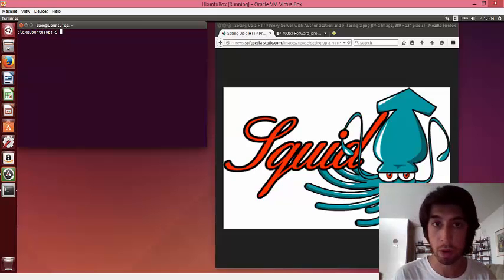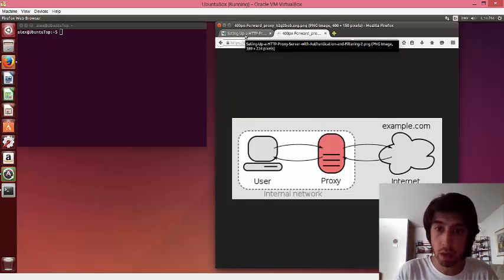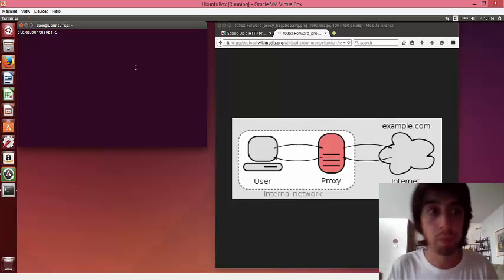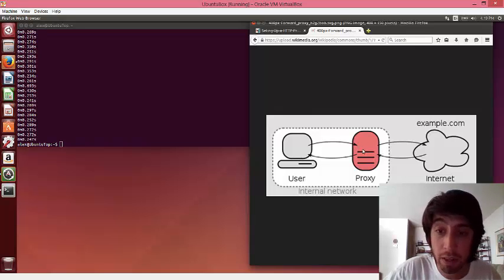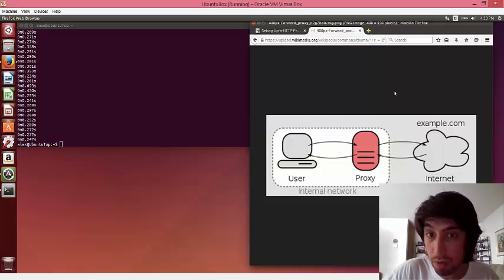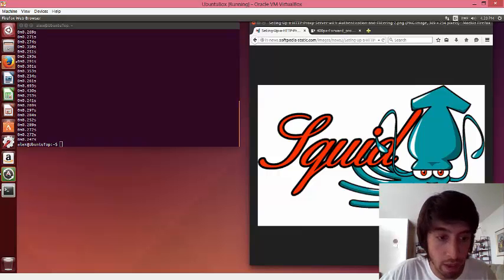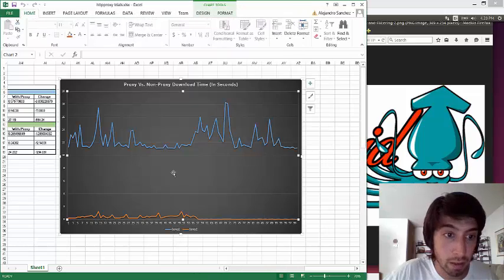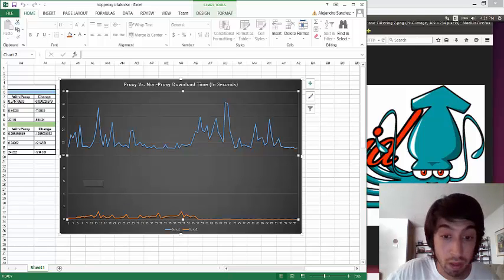Part 3 - SQUID GNU Web Proxy demo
A quick demo of GNU Squid web proxy and observations of other web proxy applications.